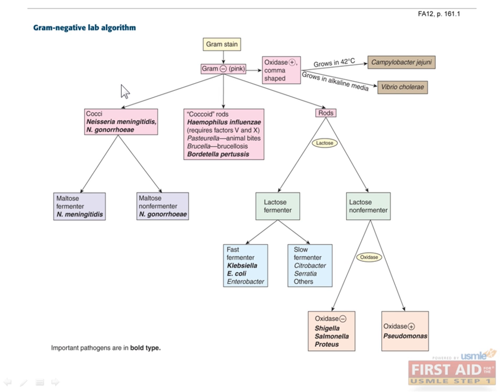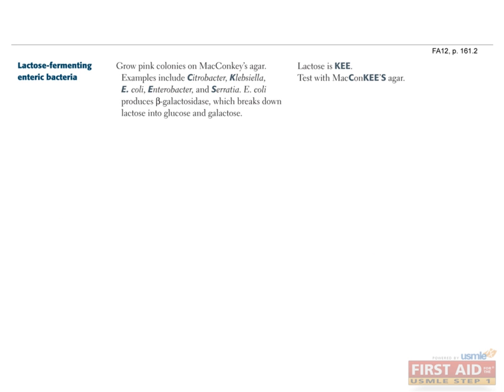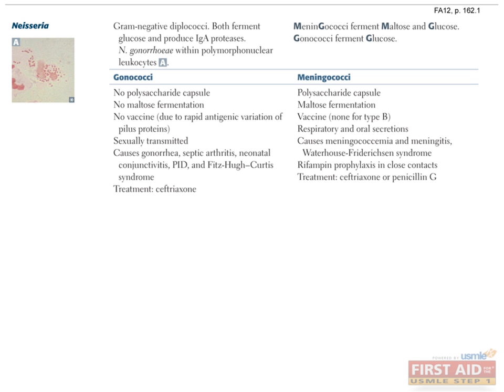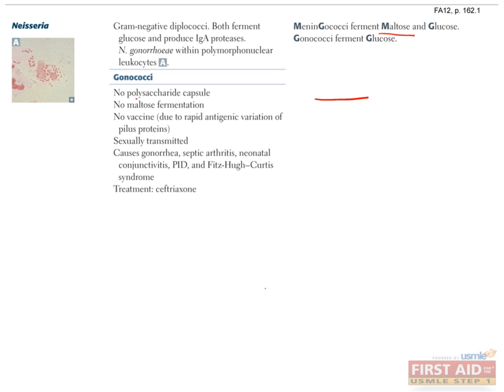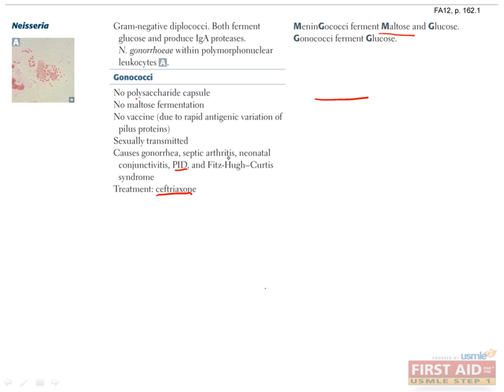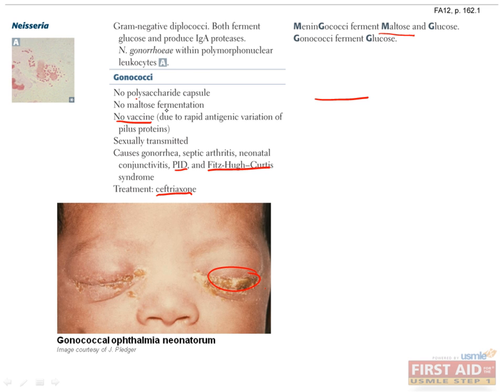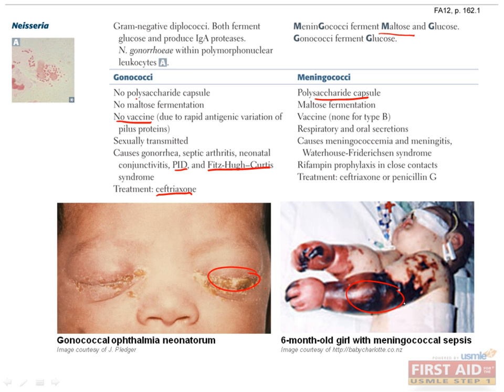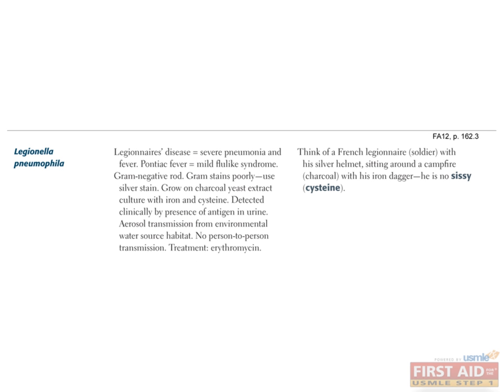6 Microbiology CLINICAL Bacteriology Part 3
This video was originally created by RANY WOO. Her videos are very thorough for covering this section from First Aid.